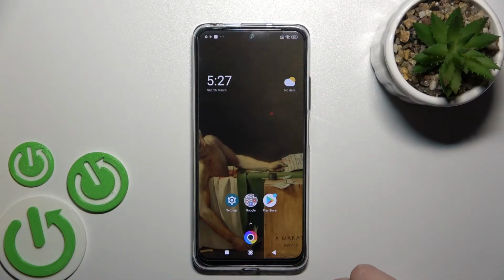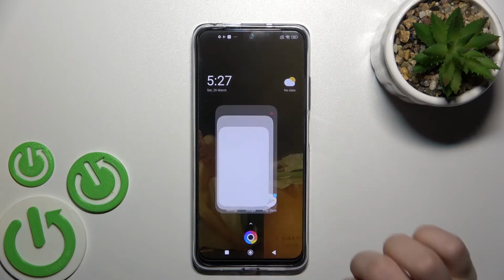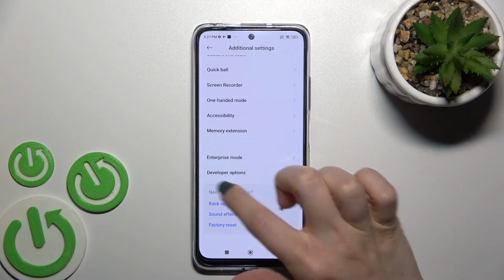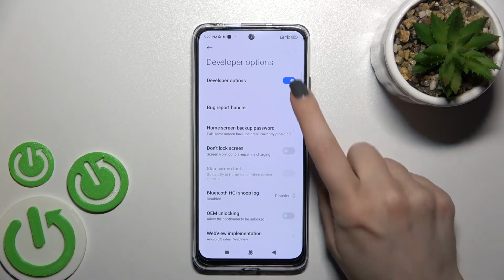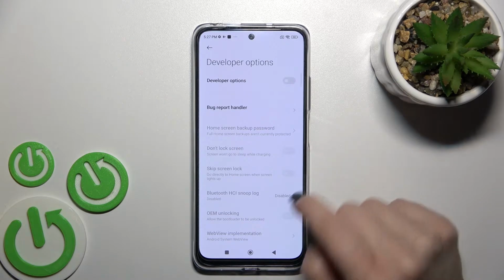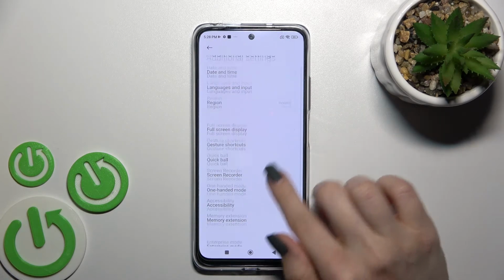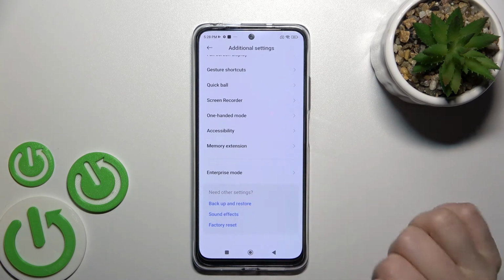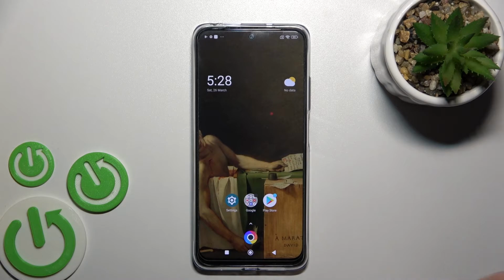How to Hide Developer Options on XIAOMI Poco M4 Pro 5G – Disable Developer Tools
Learn more about XIAOMI Poco M4 Pro 5G
If you want to know how to hide development options on XIAOMI Poco M4 Pro 5G, follow along and watch this tutorial. We'll show you how to turn off developer mode and how to enter the right settings. If you disable developer mode, all the extra tools will disappear. Nevertheless, you can always turn the developer back on at any time.